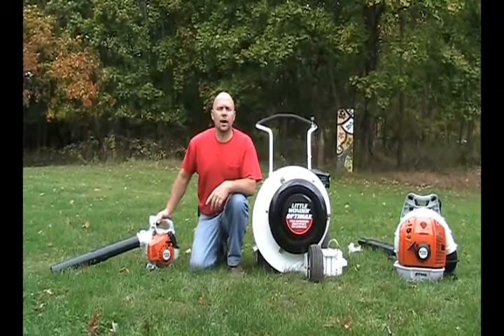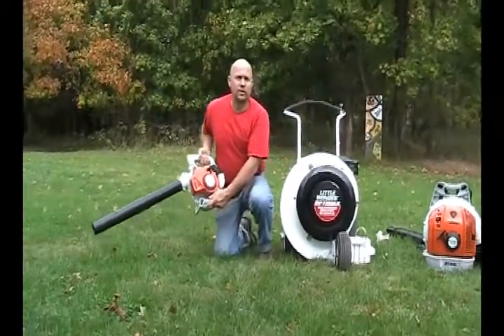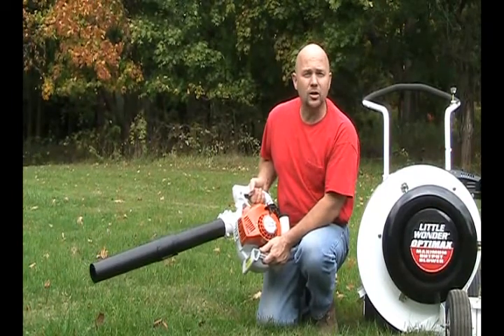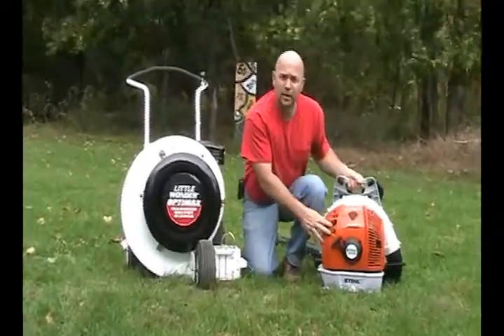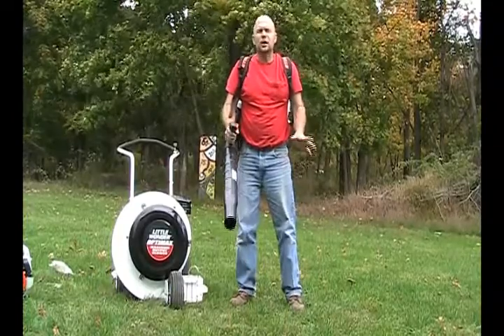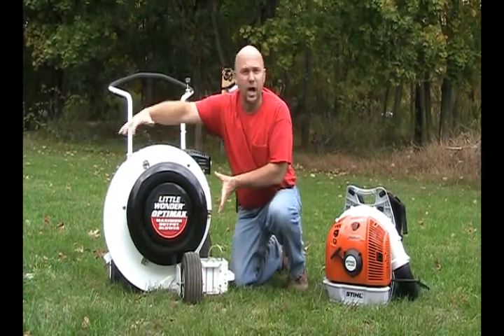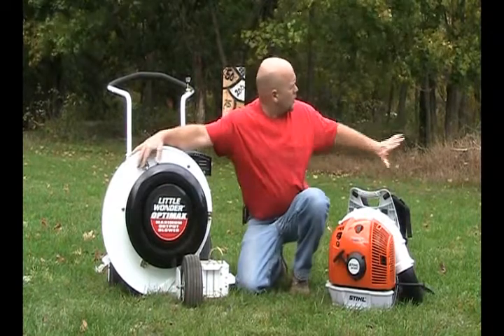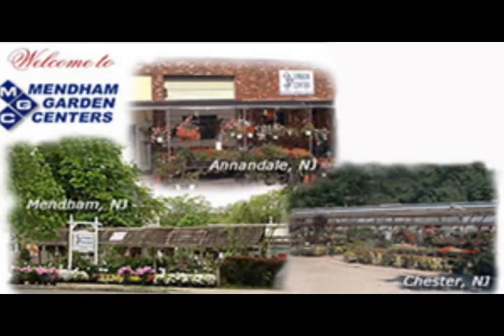Mendham Garden Center Leaf Cleanup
Demonstration of power leaf equipment from to make leaf clean go smoother.